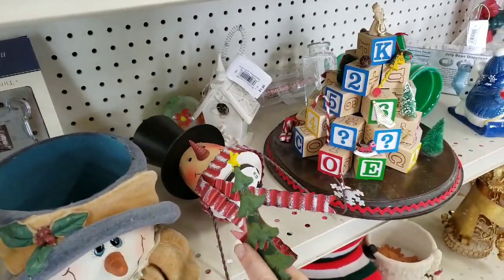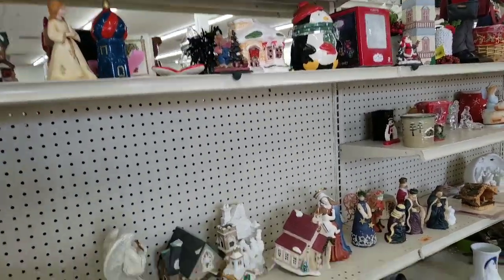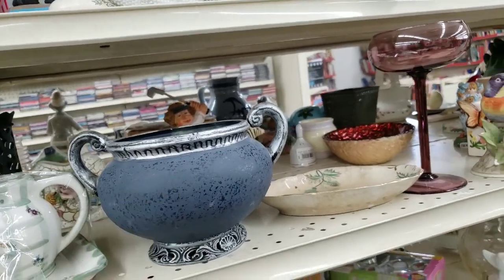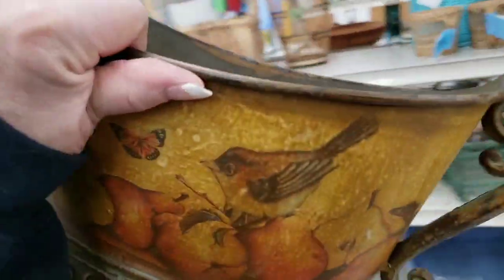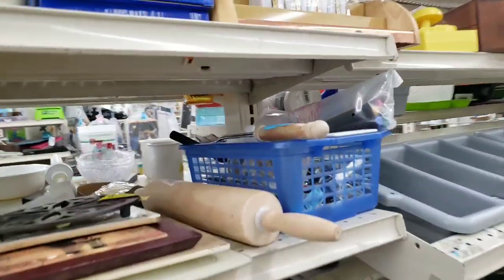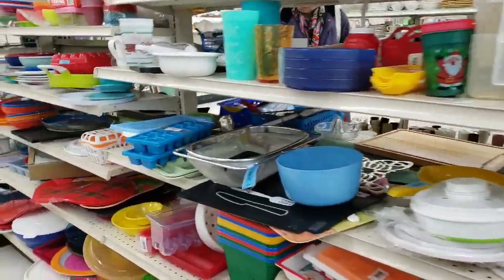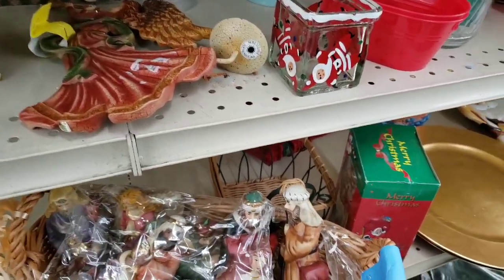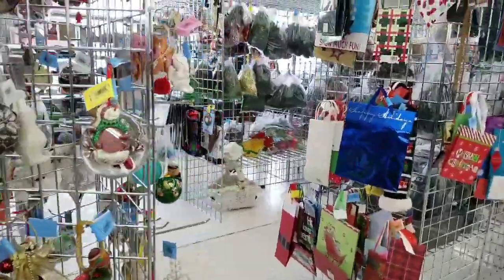Thrift With Me for Smalls At Our HUGE ARC Thrift Store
Join me on my a video a day November challenge to myself!
I hope you will enjoy this DIY and be inspired to use something someone gave away and turn it into a DECOR TREASURE!
Come along and join us for all the behind the scenes fun that honey and I have learning and honing our new craft! And our journey  now that our booth in the Brass Armadillo Antique Mall in Denver Colorado is OPEN!!! See whats selling and whats not and the fun we have decorating and selling products we create for each holiday season.